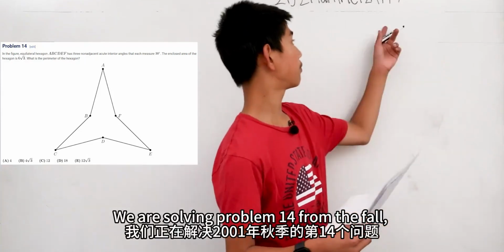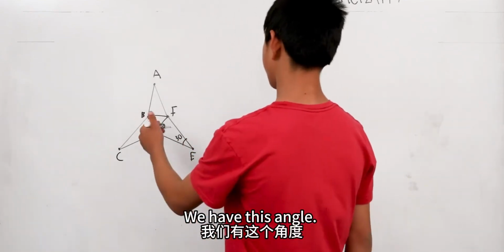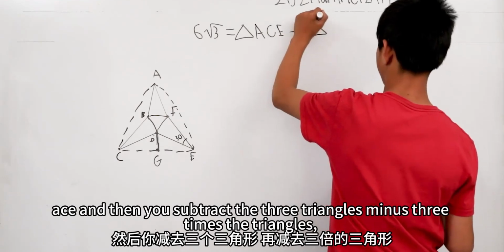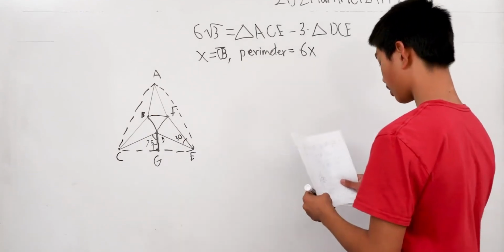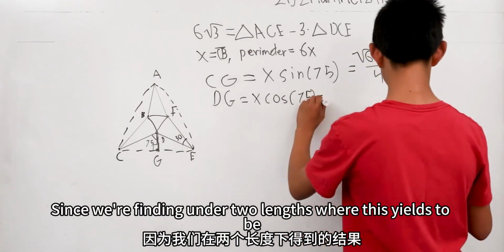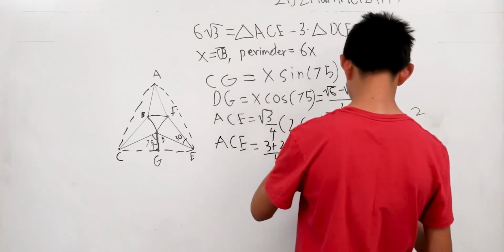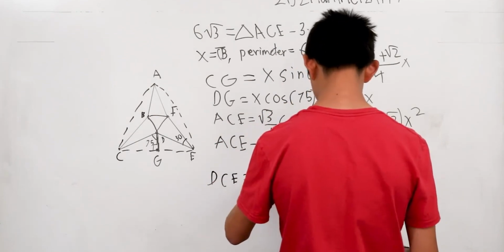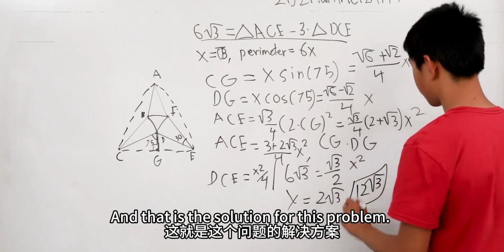2021FALL AMC 数学金属12A P14 英语讲题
2021FALL AMC 数学金属12A P14 英语讲题